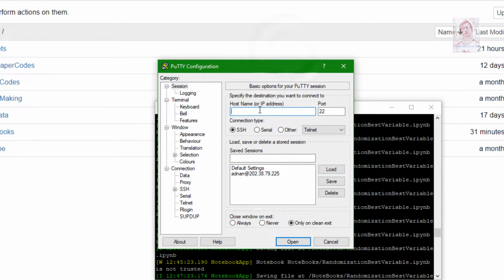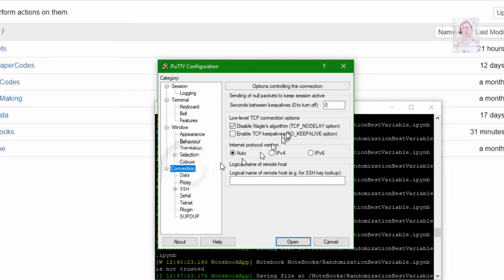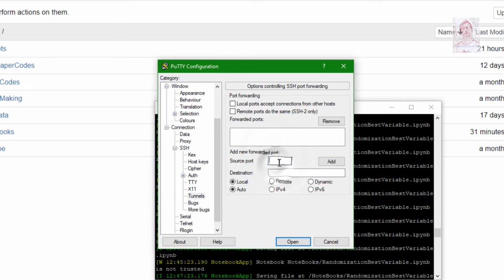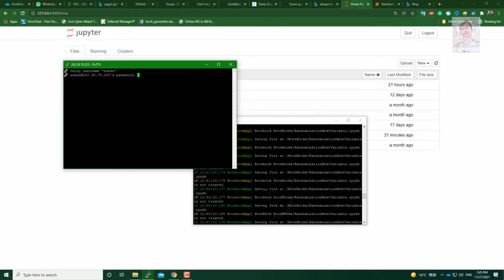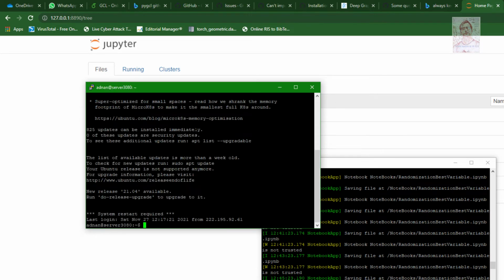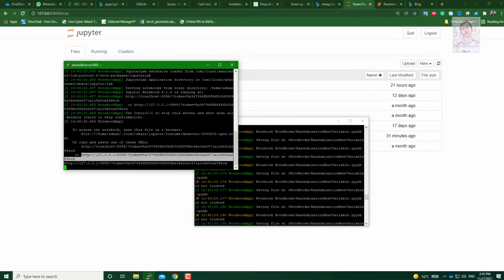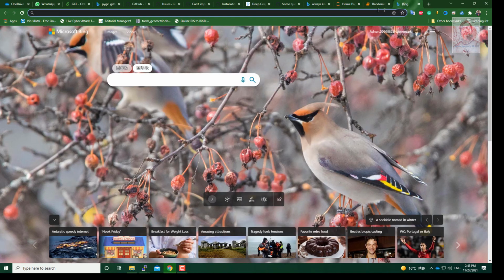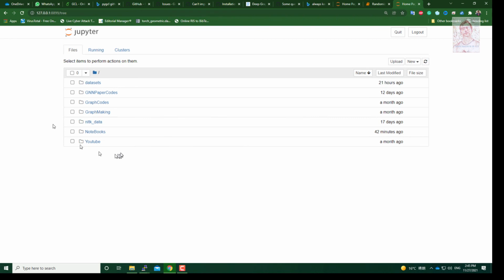Jupyter Notebook Running on remote Server under 2 minutes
Here in this video, I am going to teach you how to run Jupyter Notebook on a remote server and access it via a browser on your local computer.
This is a short video with minimal information. If you want more details then see this
Link:
detailed video where I explain the process in more detail.

See this video for how to safely close the notebook so you can run it again on the same port without Restarting the computer.
Link: